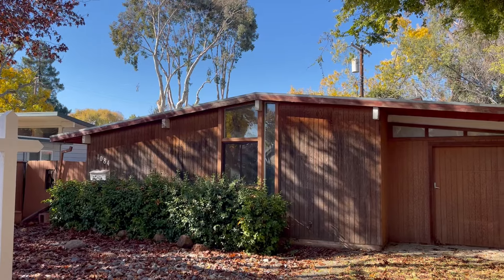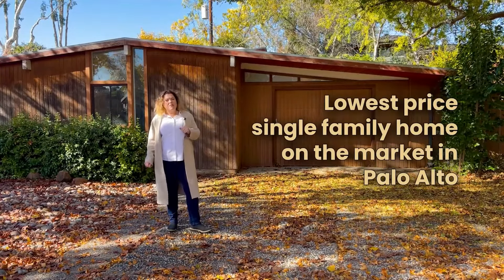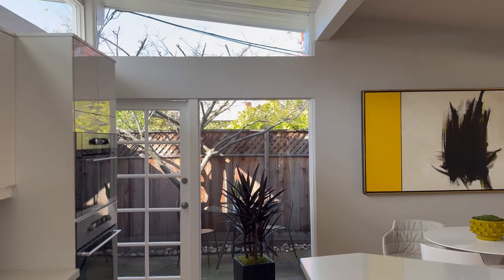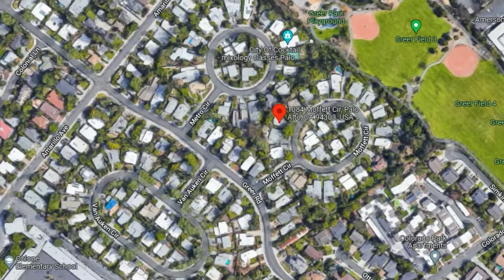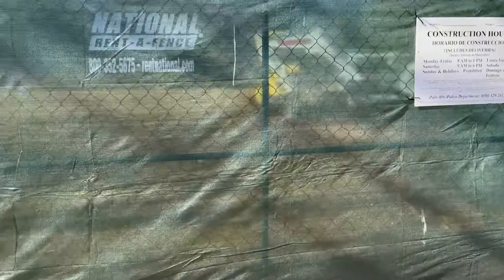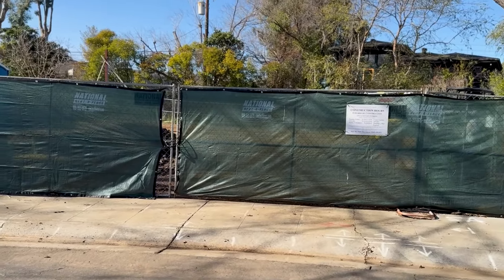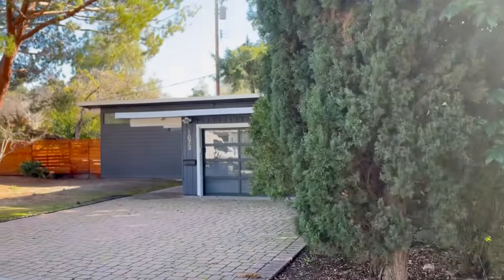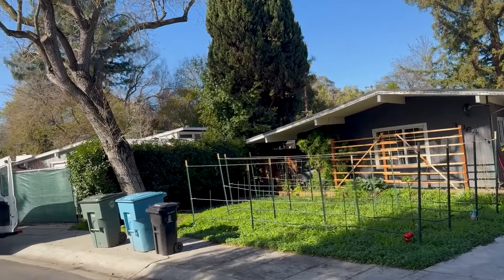Revisiting An Eichler Home In Palo Alto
I visited a Palo Alto Eichler in "original condition" a while back. Let's go revisit it. How much did it sell for? And how does it look now?

Do you love all things mid century?
Let's have a conversation.

Are you thinking of buying or selling?
Let's Talk!

00:00 Introduction
00:31 Looking back
01:43 Greer Park Area
03:21 Past Sales (high and low)
05:14 How are they coming along?
06:52 Running the numbers